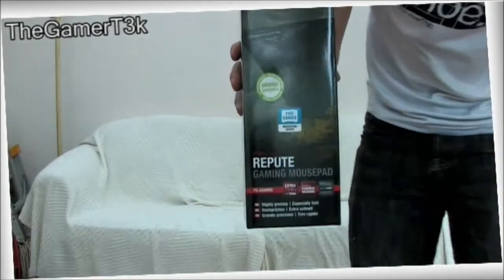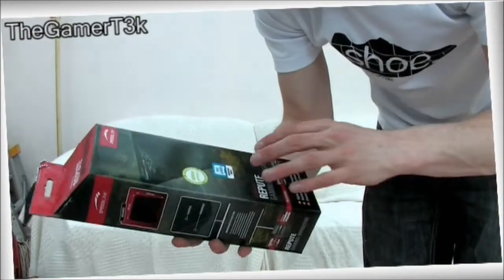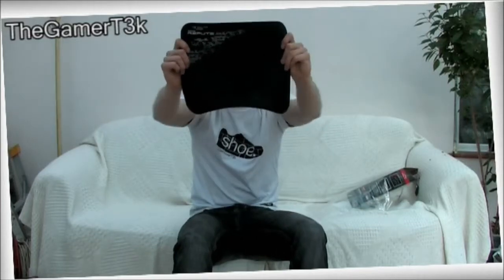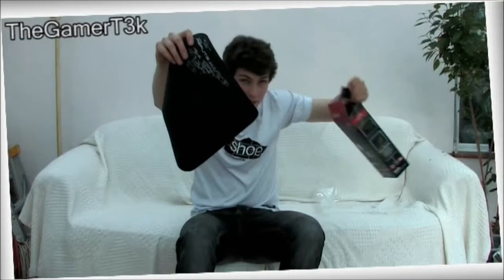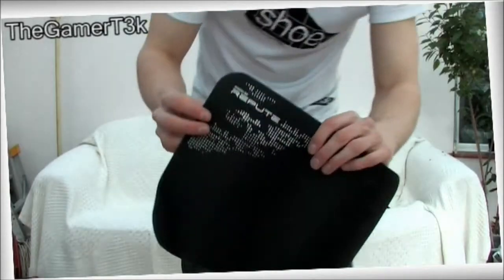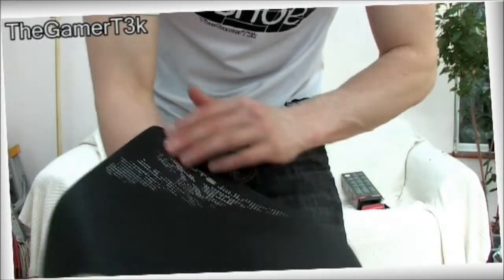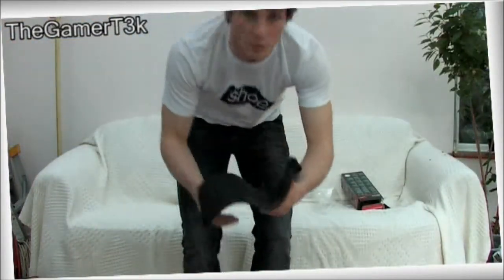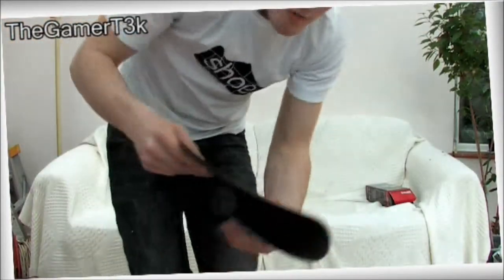Speedlink Repute Gaming Mouse Mat Review | ITS SOFT, ITS HARD, ITS GOOD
We have a look at the Speedlink Repute Gaming Mouse Mat. Its all the joys of a hared surface in the comfort of a fabric.

Big thank you goes to Speedlink for sending me the product for review, and you can visit them